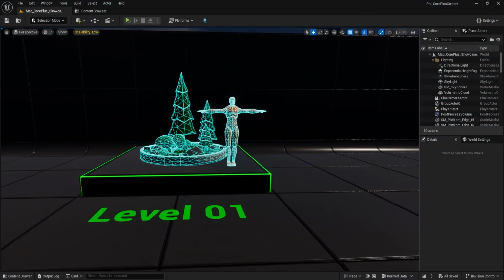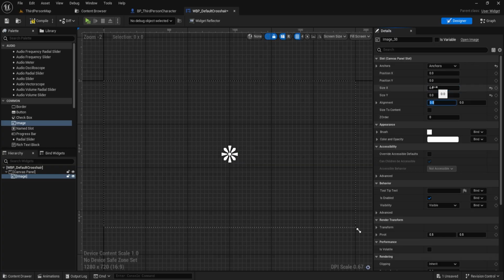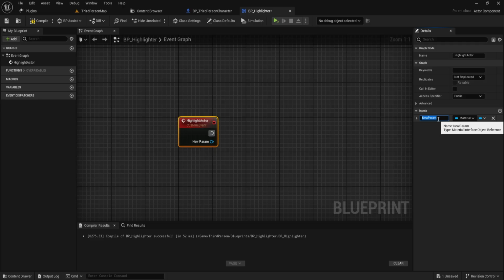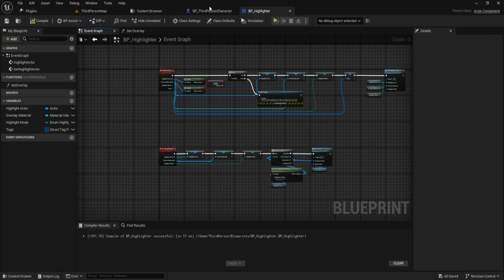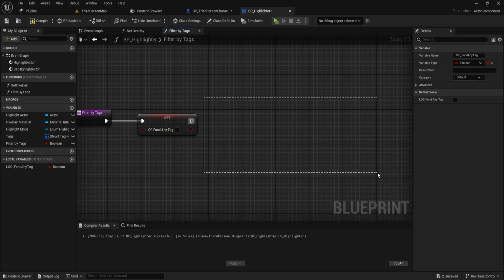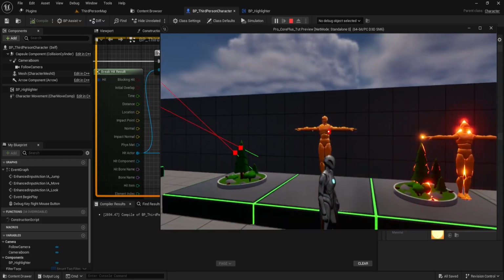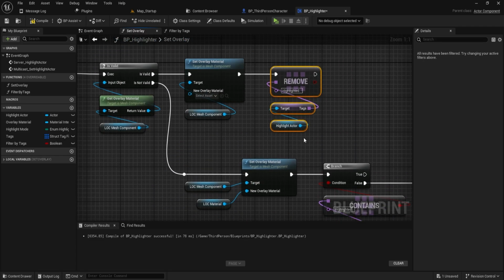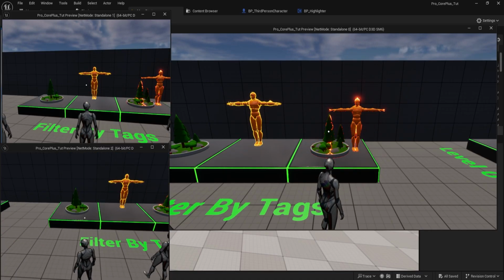(12/12) [ Multiplayer Interaction ] Unreal Engine Highlight/Overlay Material Tutorial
In this tutorial, we’ll start with a simple single-player Highlight System —
and then take it all the way into a fully multiplayer-compatible Highlight Component that can dynamically highlight any mesh across the network in Unreal Engine. ⚡

You’ll learn how to:
✅ Build the base single-player highlight logic
✅ Convert it into a replicated multiplayer system
✅ Sync highlights across all connected players
✅ Handle late joiners so new players instantly see the same highlighted meshes
✅ Create clean, modular, and expandable highlight code

We’ll go step-by-step — from setting up a Third Person project, to adding the Highlight Component, Enums, Structs, and Replication — until everything works seamlessly in multiplayer.